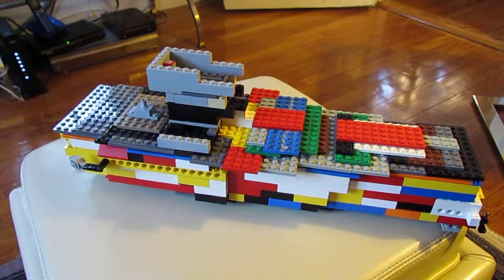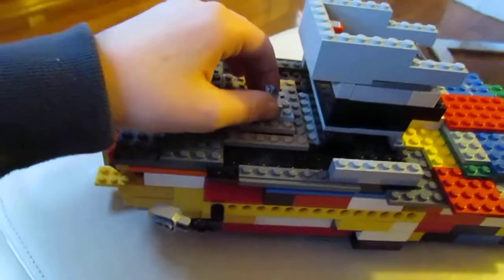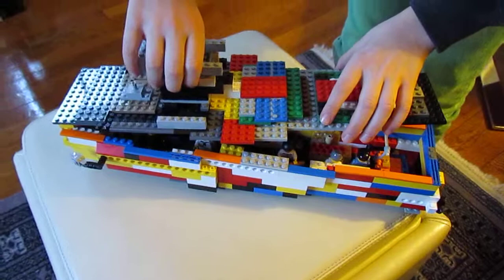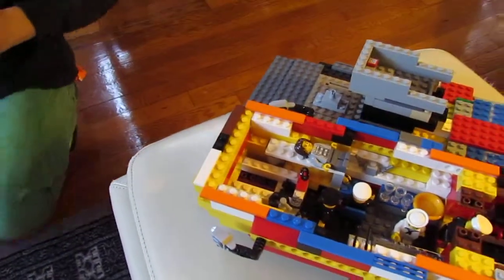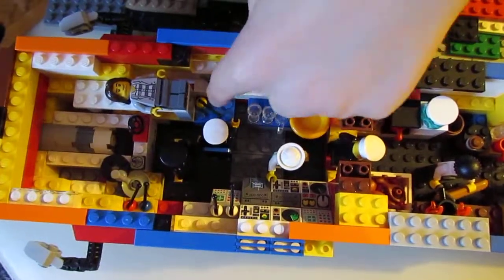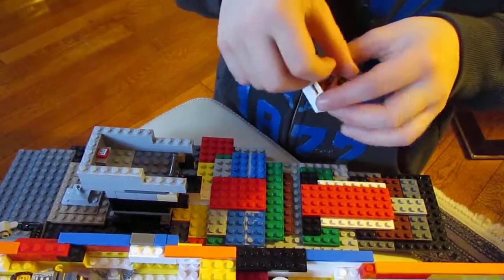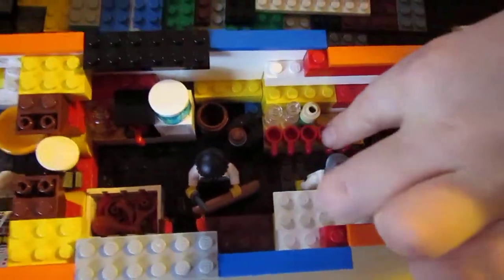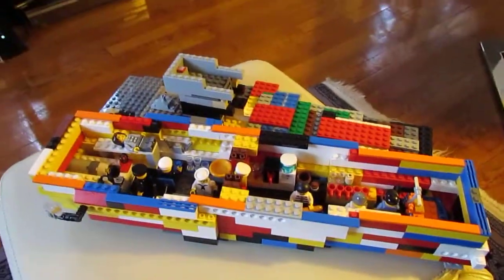Lego sub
One big submarine that has two rooms inside and eight people onboard.